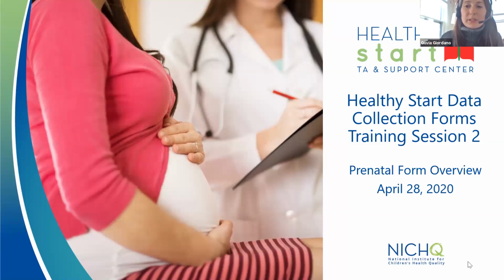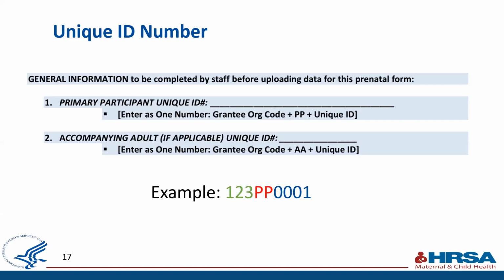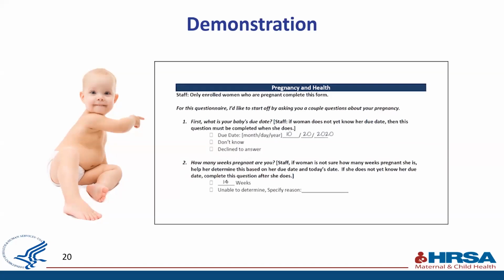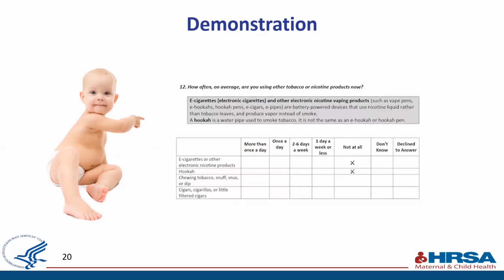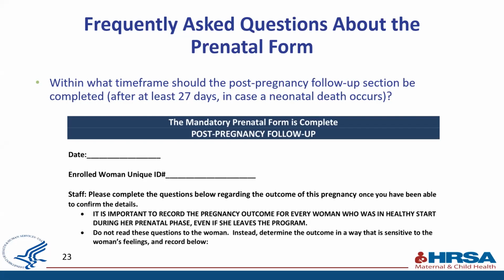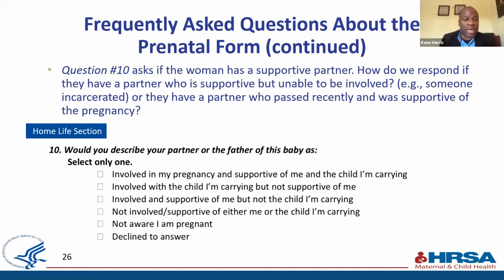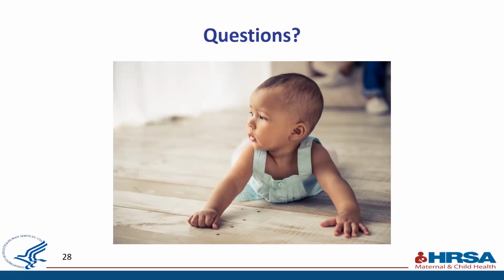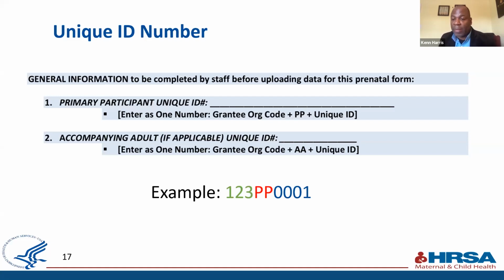Data Collection Forms Training Session 2